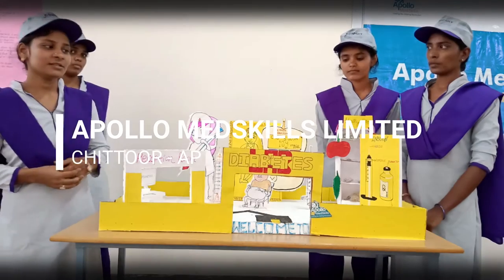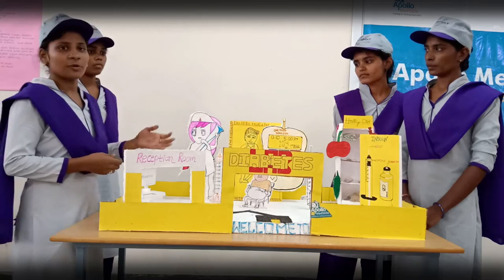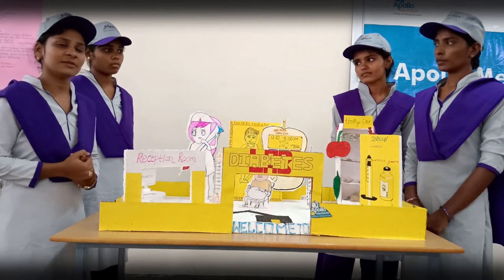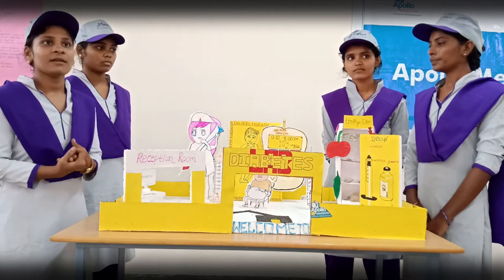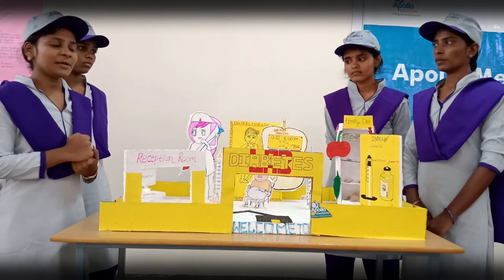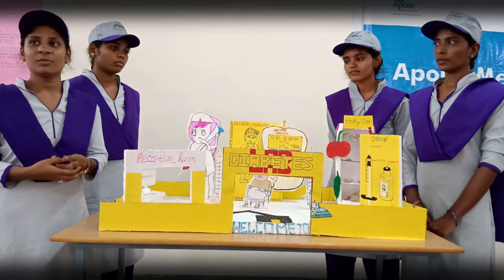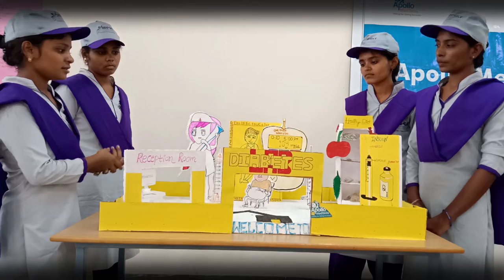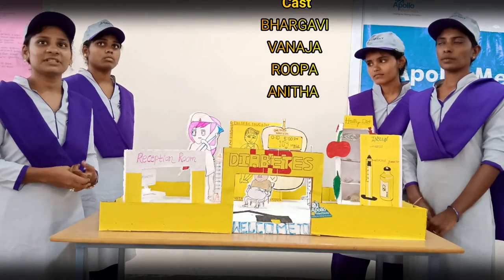Bhargavi & Team performance at World Youth Skills Day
Apollo MedSkills Limited is offering free training on MLT & Pharmacy Assistant+Diabetes Educator.

ddu gky indiacan
ddu-gky indiacan mohindergarh haryana
ddu gky jobs in india
ddugky centres in india
vision india ddugky
ddugky vision india centre jamui bihar
ddu-gky empowering india
ddugky in india
ddu gky vision india jaipur rajasthan
ddugky skill india
ddu gky vision india जयपुर राजस्थान
apollo 13,
apollo 11 moon landing live,
apollo missions,
apollo hospital,
apollo apollo,
apollo alpha,
apollo ad,
apollo anthem,
apollo aloe vera gel,
apollo alpha h1,
apollo arts and science college,
apollo advertising,
apollo alpha h1 tyre price,
apollo alpha bike,
apollo bike,
apollo bike tyre,
apollo batching plant,
apollo bangalore,
apollo brown,
apollo bandar,
apollo building indore,
apollo bhubaneswar,
apollo beach,
apollo bhajan,
jon b apollo,
stevie b apollo,
nicob apollo,
apollo g b friends,
apollo don b,
apollo b,
b daman showtime apollo,
apollo r&b,
apollo g b friends letra,
ticky b apollo,
apollo crews,
apollo comedy,
apollo creed,
apollo clinic,
apollo chicken,
apollo company,
apollo chennai,
dragon block c apollo,
o.c. apollo brown,
pastor apollo c quiboloy,
spotlight pastor apollo c quiboloy,
apollo c quiboloy,
pastor apollo c quiboloy songs,
pastor apollo c. quiboloy 2019,
pastor apollo c quiboloy live,
pastor apollo c quiboloy preaching,